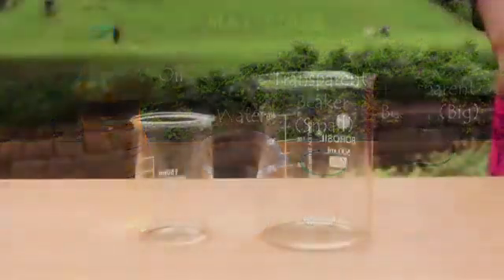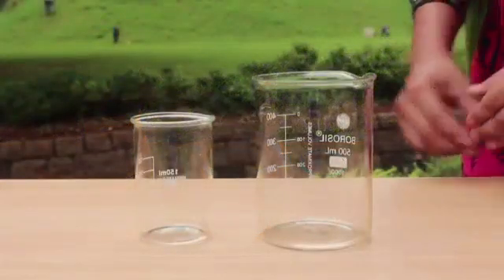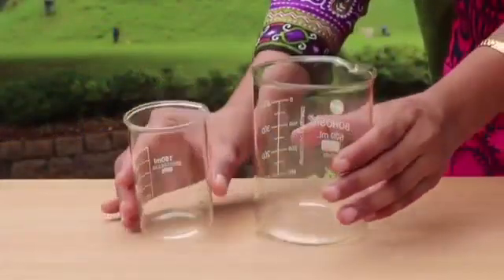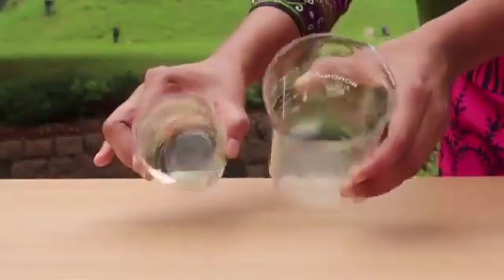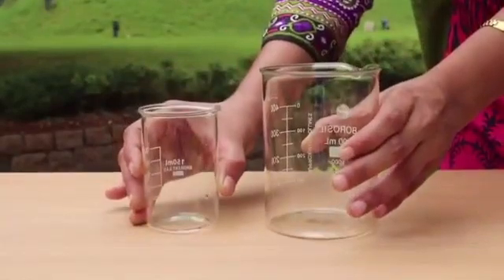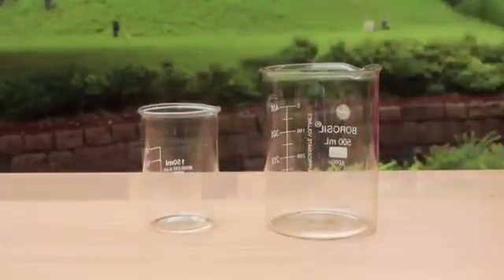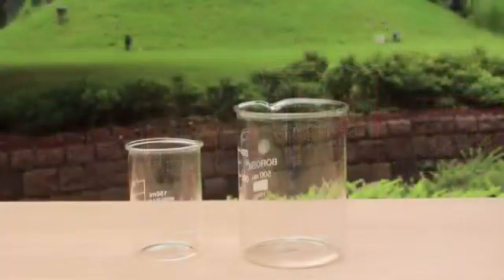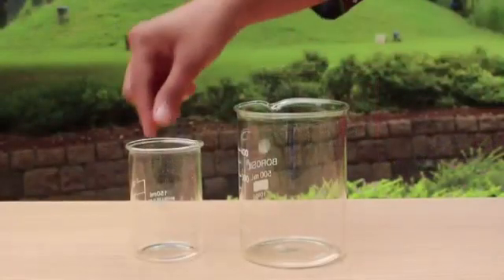Invisible glass experiment